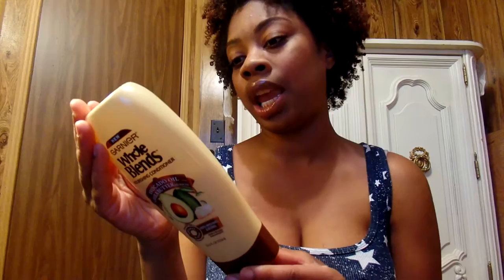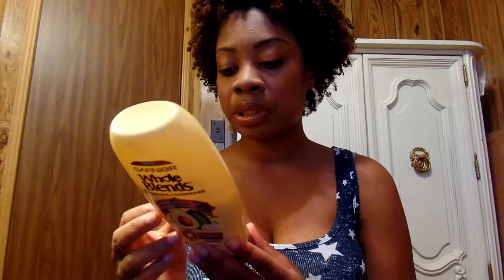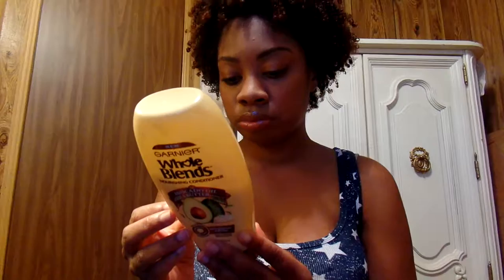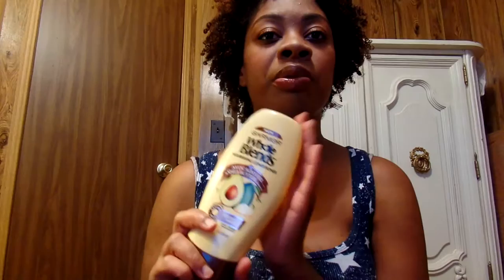Garnier Whole Blends Avocado Oil & Shea Butter conditioner review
New video Sunday, Tuesday and Thursday